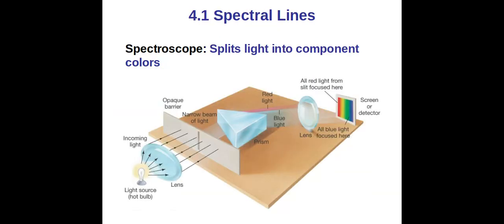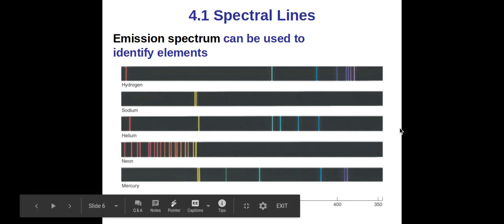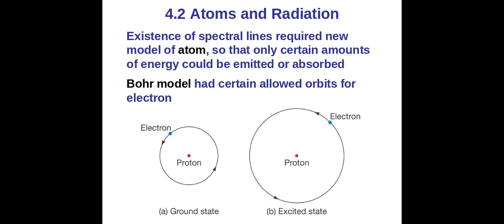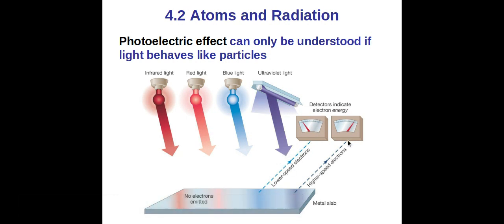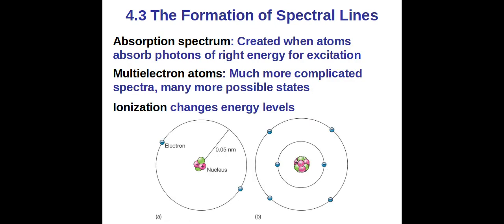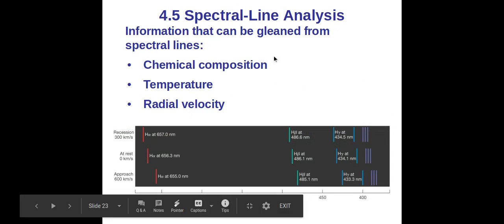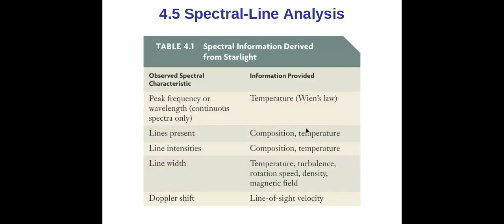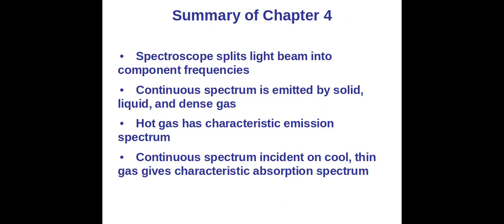04_LectureOutline - Google Slides